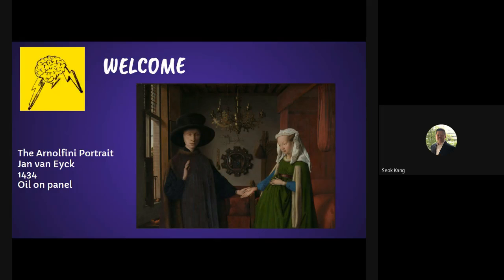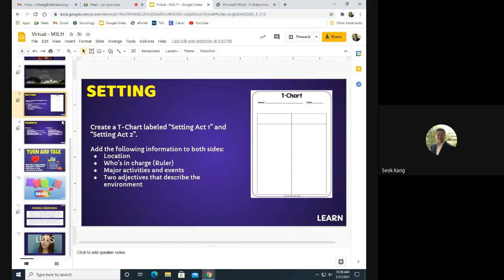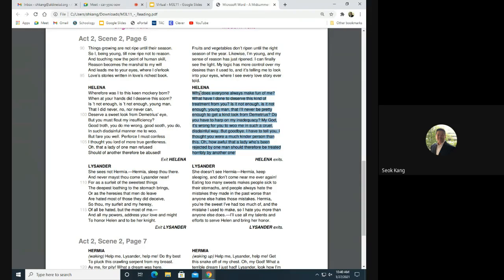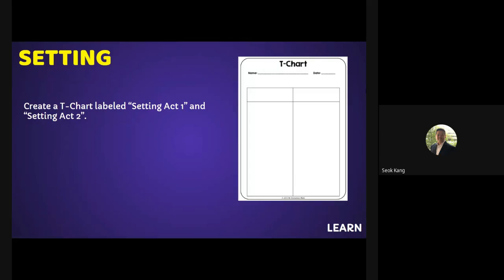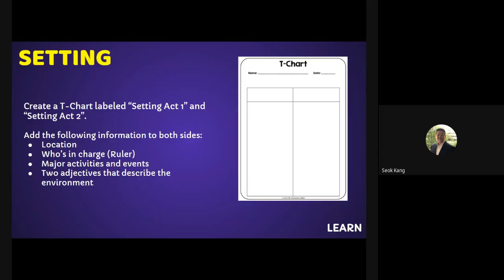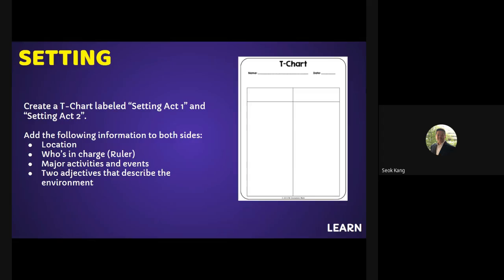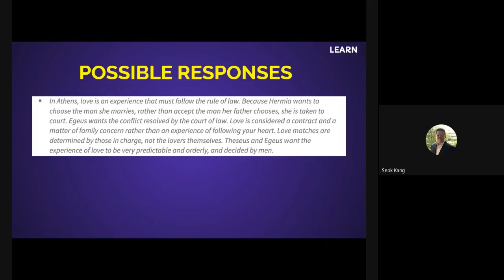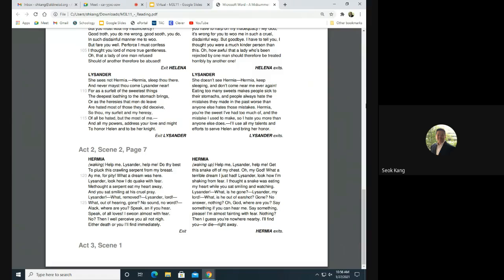1/27 Lesson Video